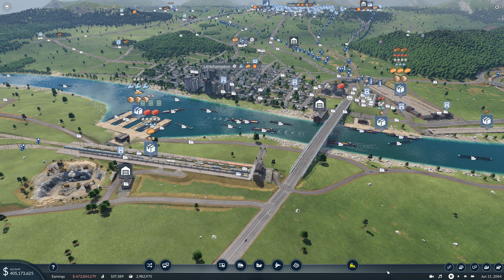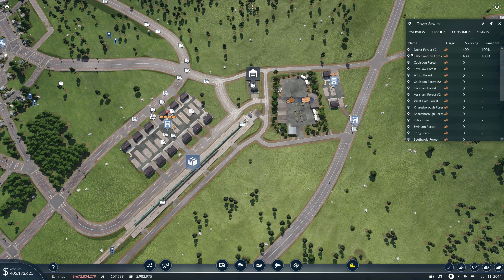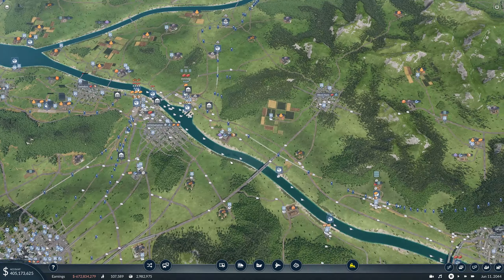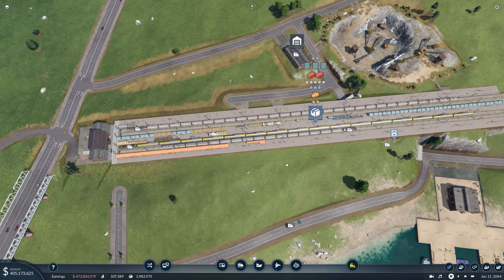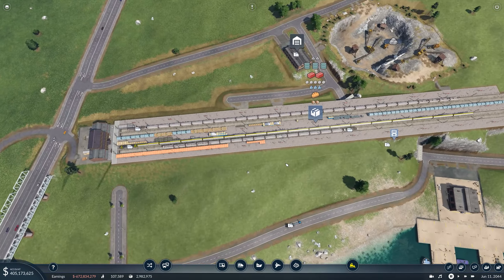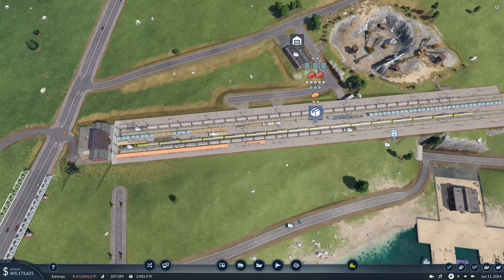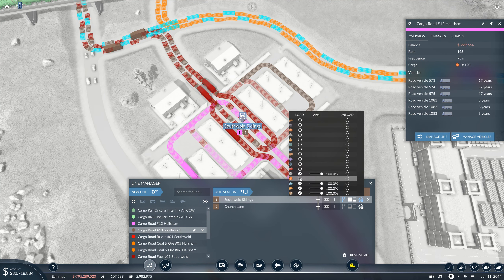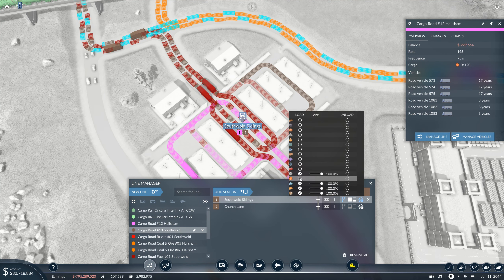Knaresborough Cargo Lines - NeoBurgh Episode 69 - Transport Fever 2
Welcome to NeoBurgh, our new region that we're working on in Transport Fever 2! NeoBurgh is our modern era play through on a very large, temperate map, For the full playlist

We're connecting up Knaresborough and Kesgrave to the train lines, this should provide a lot more connections and ensure that these train lines are making more money!